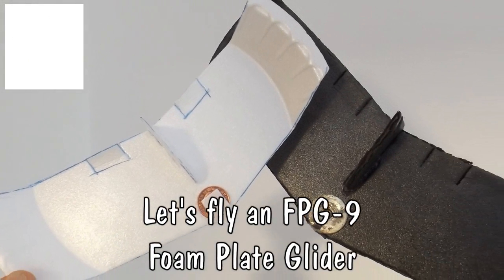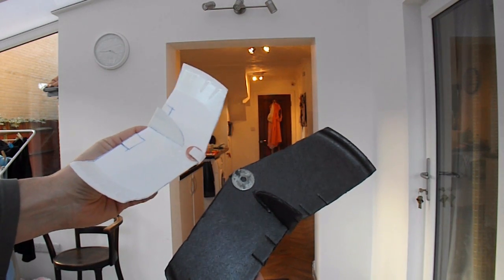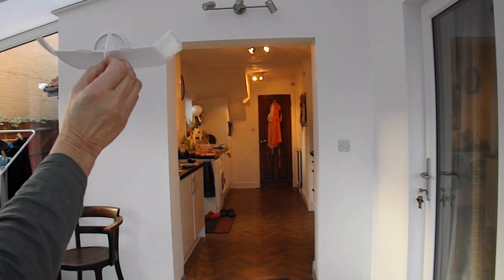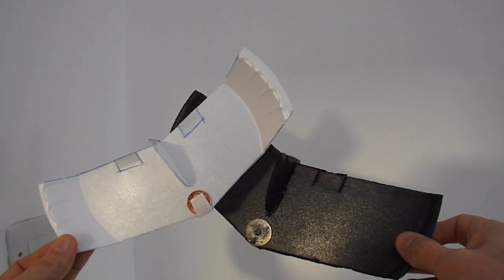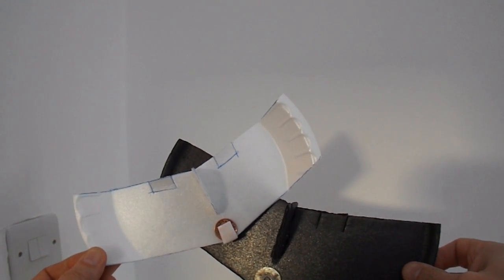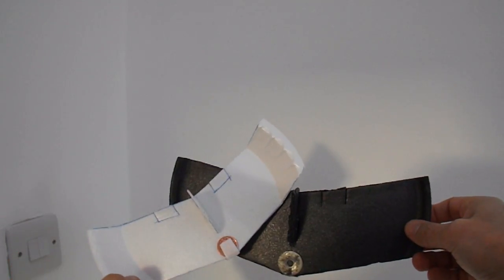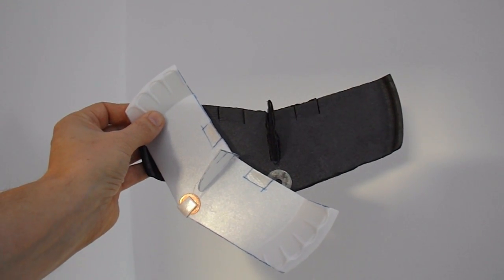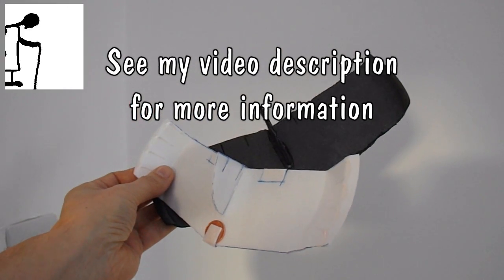Let's fly an FPG9 indoors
Yesterday's flights in the wintry weather may have given the wrong impression about this design so I thought I would quickly demonstrate them flying indoors.

Camera FujiFilm FinePix S4800 & XP70

I am happy for you to show my content as part of your own projects or in public settings as long as you clearly credit GrandadIsAnOldMan but do not directly copy my video content and pass it off as your own.